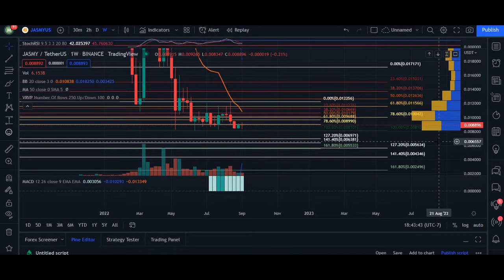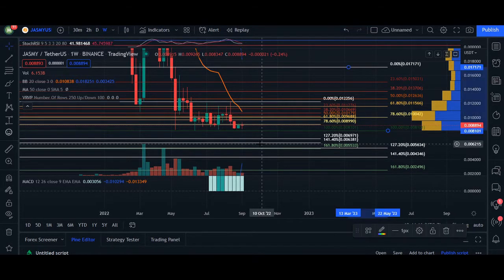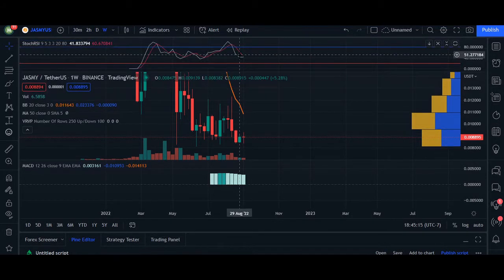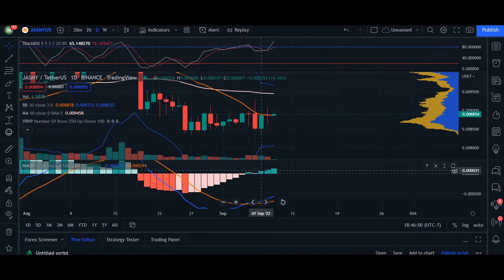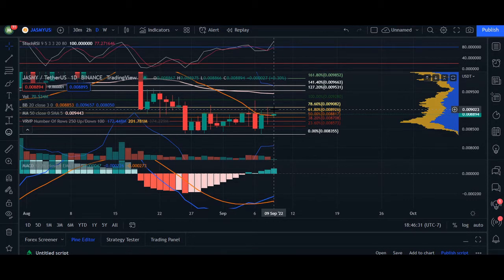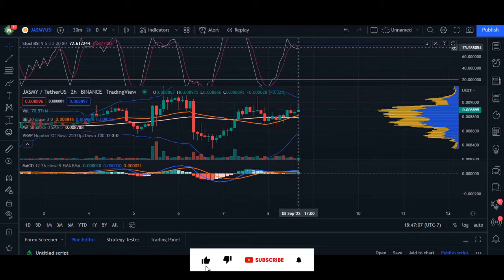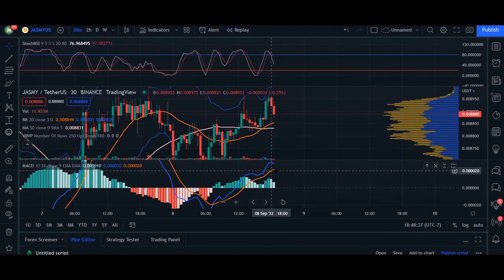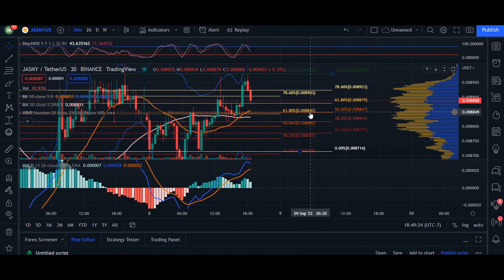JASMY Price Prediction - JASMY Price Action & Analysis SEPTEMBER 2022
JasmyCoin is based on the ERC 20 standard. The token can also be used by an unspecified number of individuals and businesses to transfer tokens using digital devices as proof of value exchange or payment for services. By not limiting its usability, the token can have a wide range of purposes.